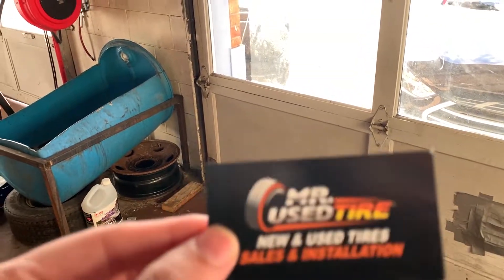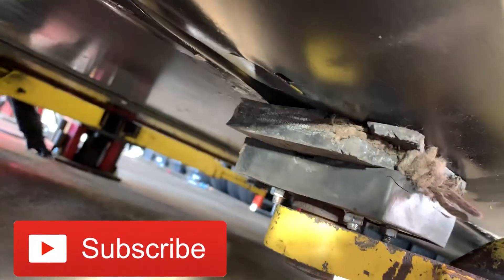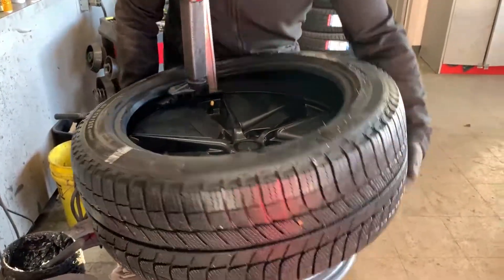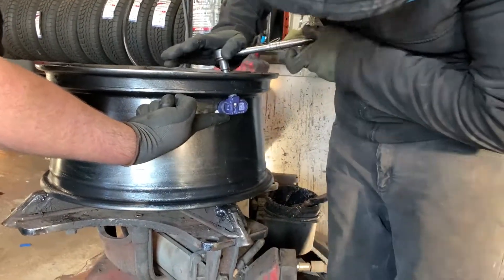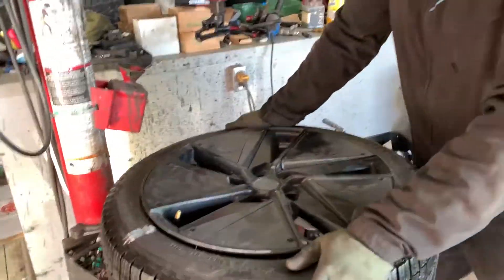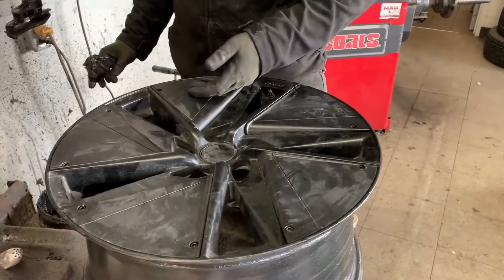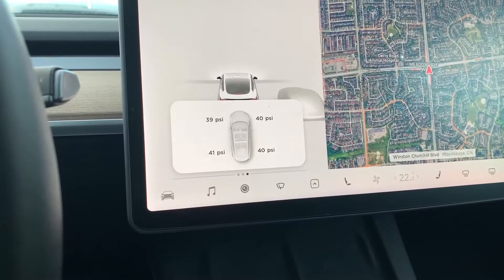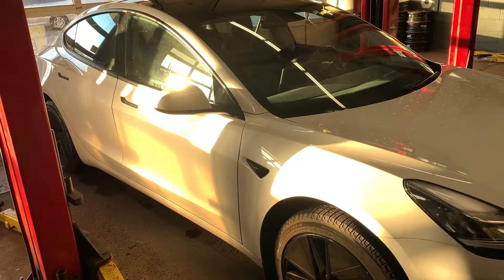2021 Tesla Model 3 Tire Pressure Monitoring System (TPMS) Installation/replacement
Come along with me where I take my 2021 Model 3 LR to a local tire shop to install Tire Pressure Monitoring System (TPMS). 2021 and above Teslas use a new kind of TPMS, it is a Bluetooth Low Energy one and it does not work on older model. Total time it took for the process is around 45 mins and it costs $100 CDN. The TPMS auto connects to the car in a couple of mins.